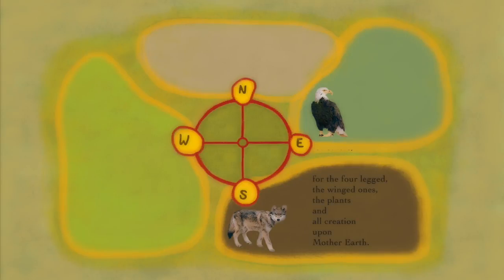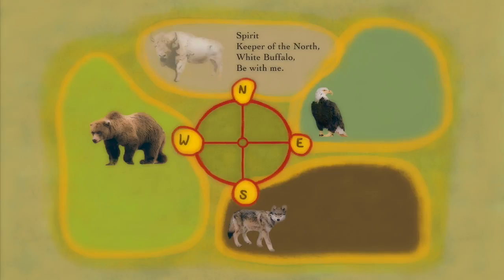Lakota Four directions Prayer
⭐ recording and artwork: Rita Ro

Four Directions

Creator, it is I. Thank you for today’s sunrise, for the breath and life within me, and for all of your creations. Creator, hear my prayer, and honor my prayer.

As the day begins with the rising sun, I ask, Spirit keeper of the East, Brother Eagle, Be with me. Fly high as you carry my prayers to the Creator. May I have eyes as sharp as yours, so I am able to see truth and hope on the path I have chosen. Guide my step and give me courage to walk the circle of my life with honesty and dignity.

Spirit keeper of the South, Wolf, Be with me. Help me to remember to love and feel compassion for all mankind. Help me to walk my path with joy and love for myself, for others, for the four legged, the winged ones, the plants and all creation upon Mother Earth. Show me it is right for me to make decisions with my heart, even if at times, my heart becomes hurt. Help me to grow and nurture my self worth in all ways.

Spirit Keeper of the West, Brown Bear, Be with me. Bring healing to the people I love and to myself. Bring into balance the physical, mental and spiritual, so I am able to know my place on this earth, in life and in death. Heal my body, heal my mind and bring light, joy and awareness to my spirit.

Spirit Keeper of the North, White Buffalo, Be with me. As each day passes, help me to surrender, with grace, the things of my youth. Help me to listen to the quiet, and find serenity and comfort in the silences as they become longer. Give me wisdom so I am able to make wise choices in all things which are put in front of me, And when time for my change of worlds has come, Let me go peacefully, without regrets, for the things I neglected to do as I walked along my path.

Mother Earth, Thank you for your beauty, And for all you have given me. Remind me never to take from you more then I need, and remind me to always give back more than I take.

- Vera Dery